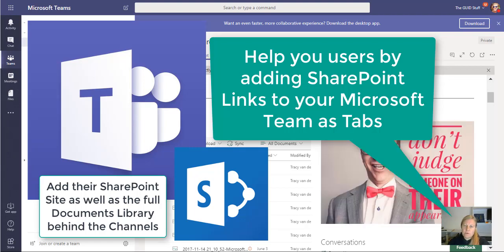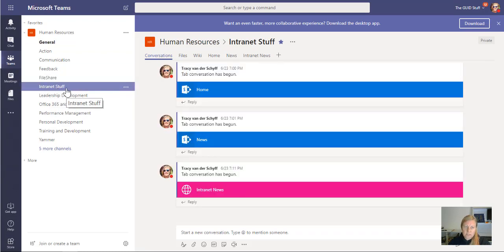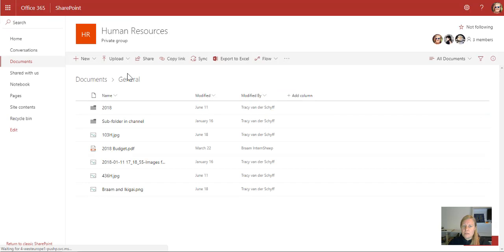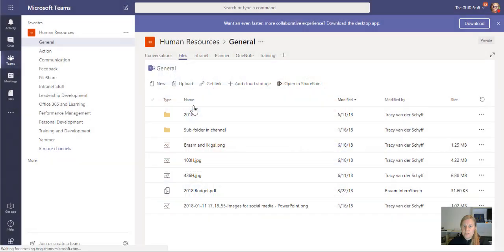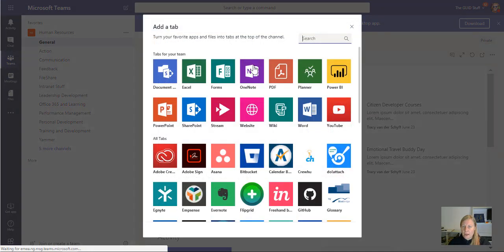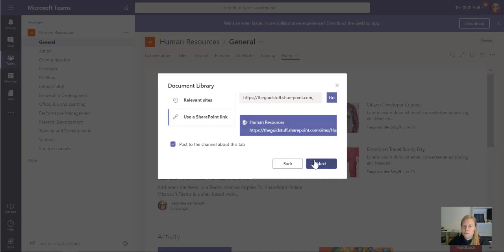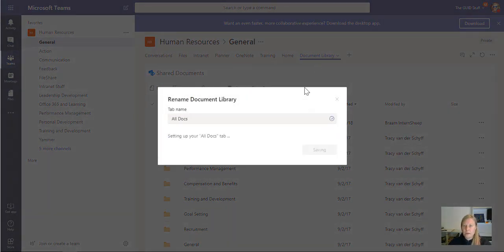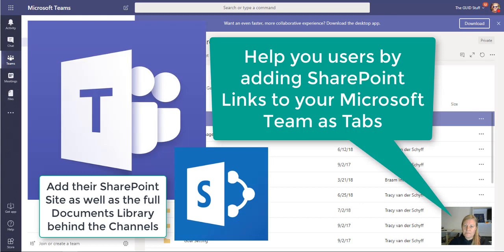Microsoft365 Day 340: Add SharePoint Site and Full Library as Tabs to MicrosoftTeams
We've figured out by clicking on "Open in SharePoint" under Files in your Teams, opens the SharePoint site (library) behind the MicrosoftTeam. But this could be confusing for your users as each channel only shows the documents in that folder. Why not add the SharePoint Site as well as the Full Document Library for them as Tabs to the General Channel when the Team gets created?